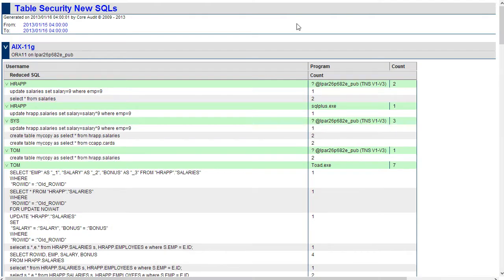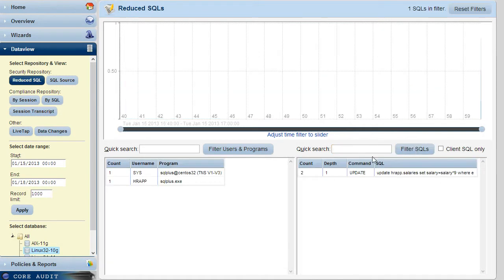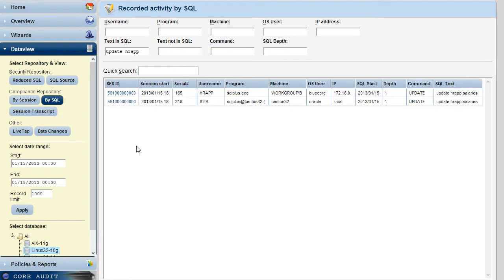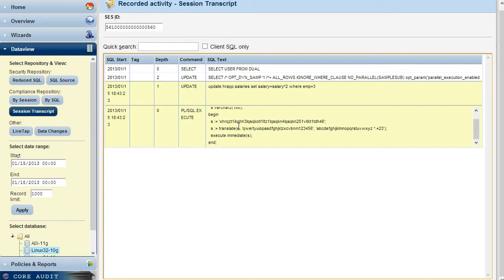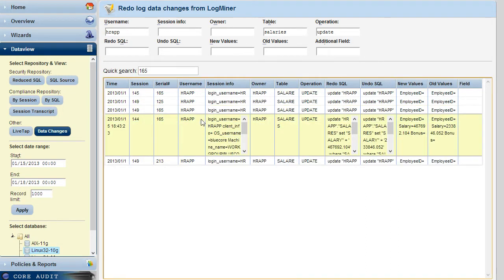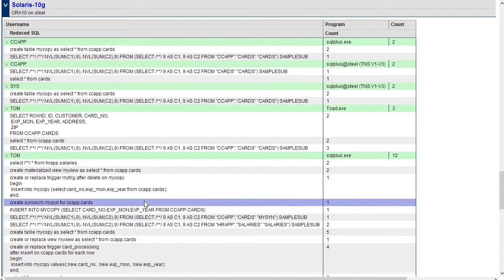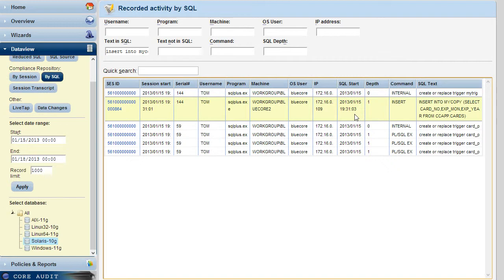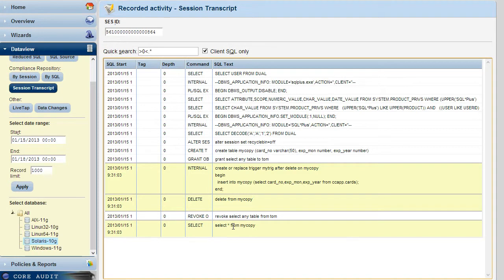Forensic Investigations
Performing forensic investigations in Oracle databases using Core Audit, and understanding the Core Audit repositories and dataviews